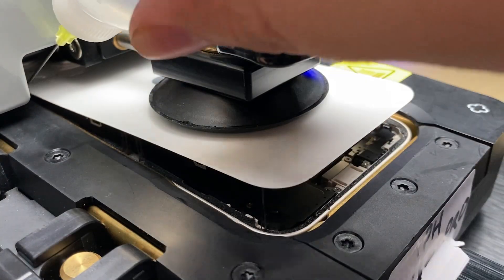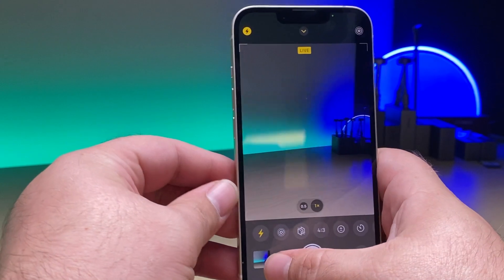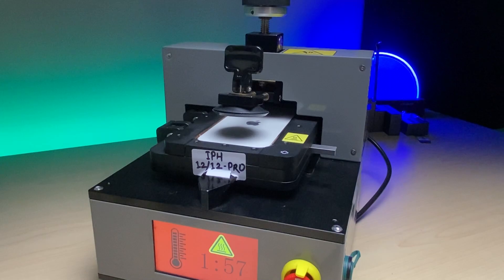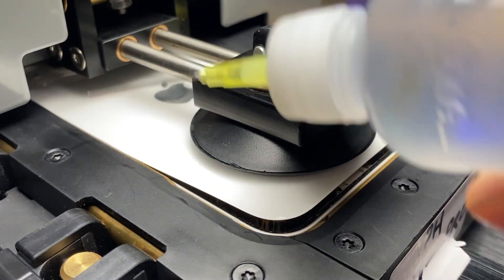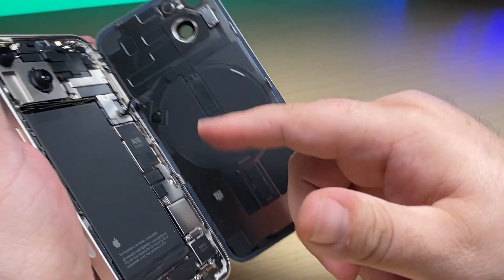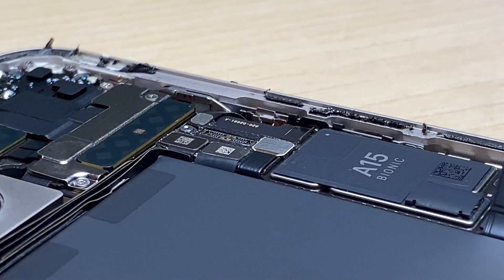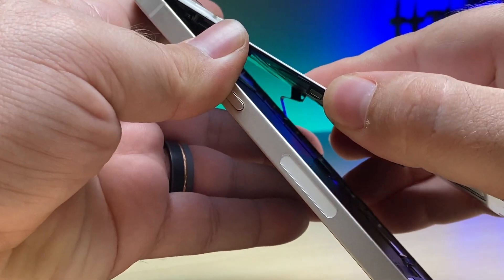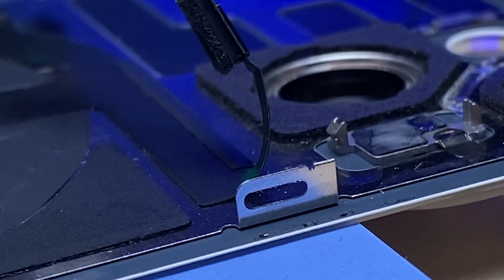IMPORTANT INFO on the iPhone 14 and 14 Plus! Flash flex IC (Tips and Tricks #40)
In this video, we are covering how to restore the camera flash IC on iPhone 14 & 14 Plus. Watch a complete video with clear instructions, and expert tips to repair the Flash Flex IC. From disassembly to soldering and reassembly, master the process confidently. Save time and money.